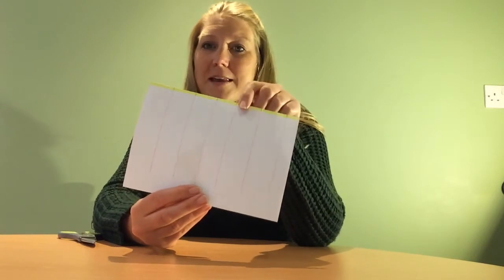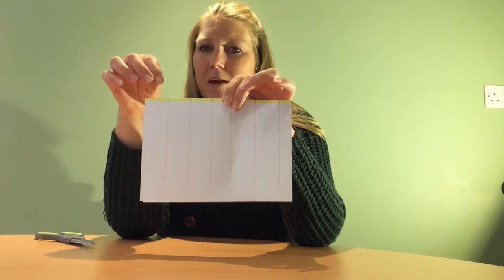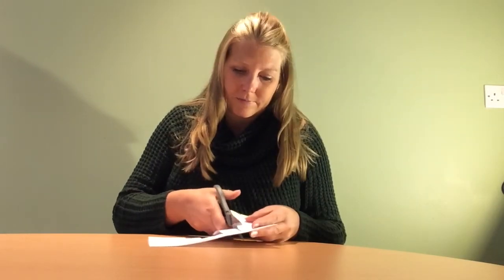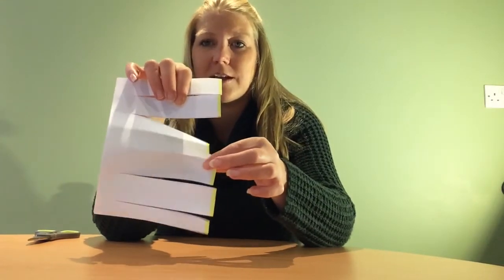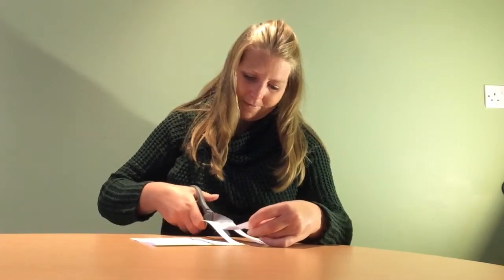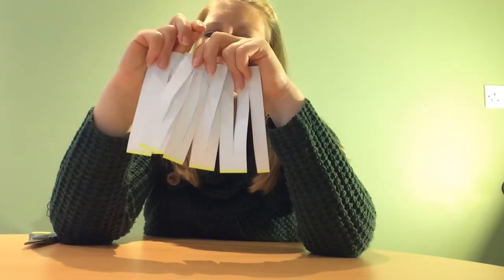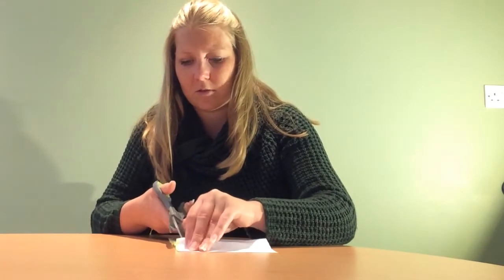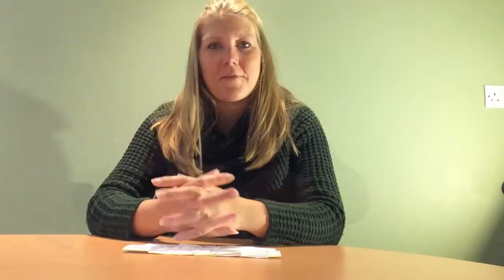Walk through a piece of paper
Try walking through a piece of paper. Something to challenge friends with.